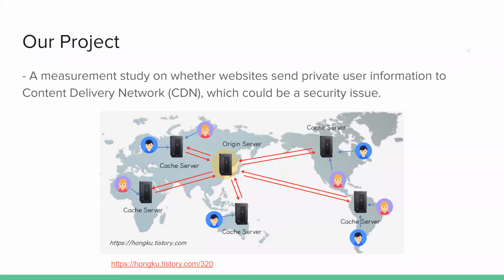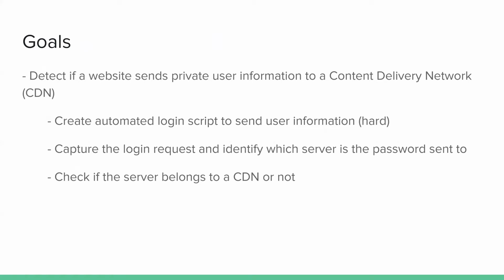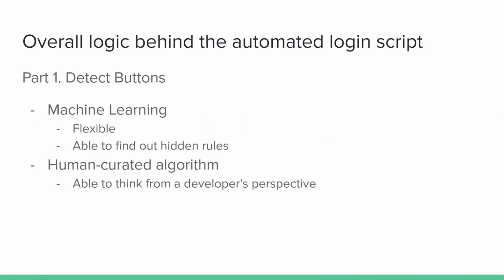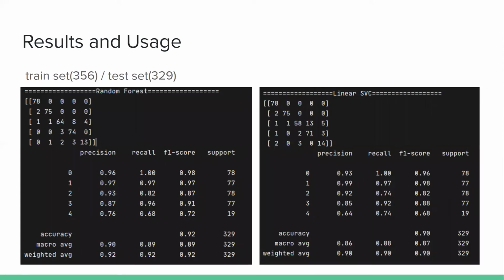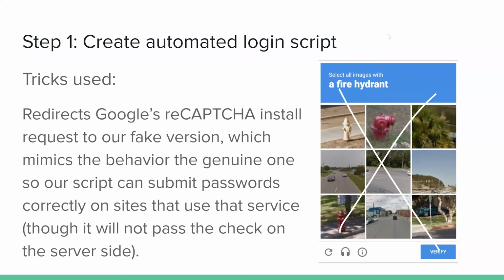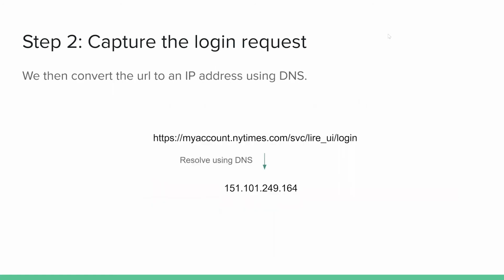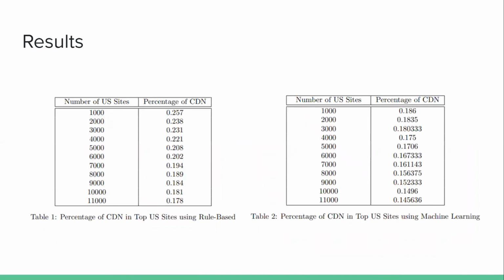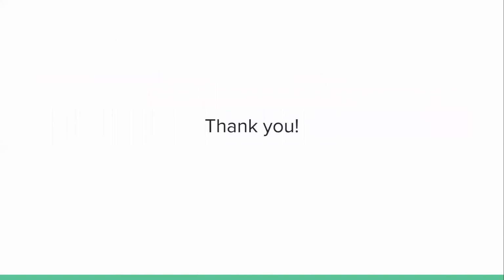AI Networking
AI for Networking, and Networking for AI - Duke CS+ Undergraduate Summer 2020 Research Project video. This project explored how AI can advance the field of networking and vice versa.